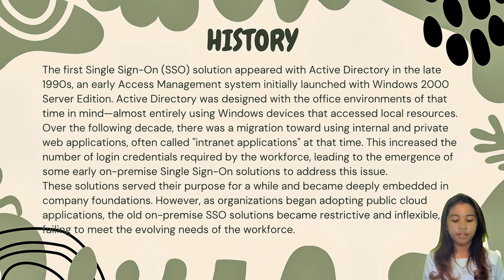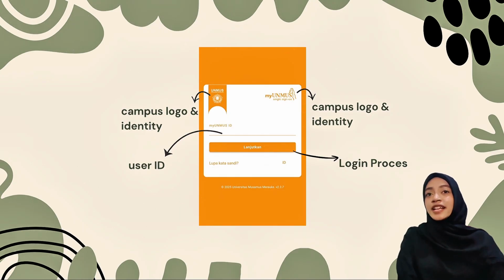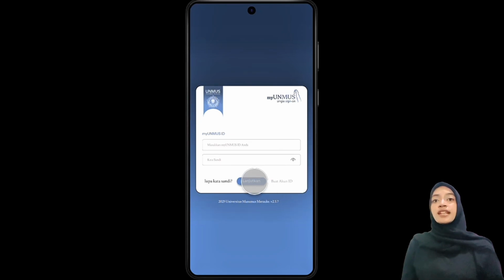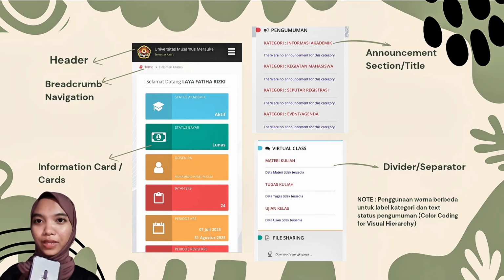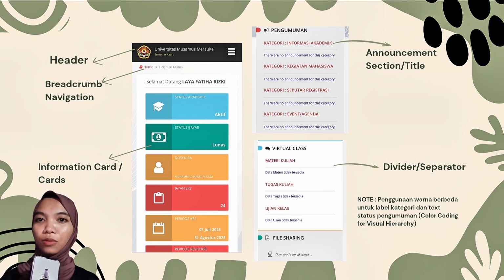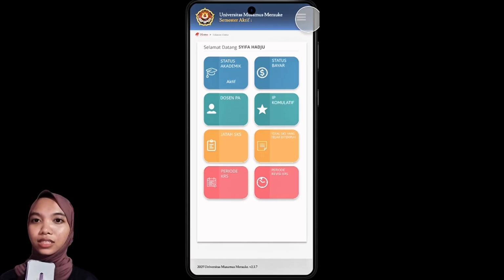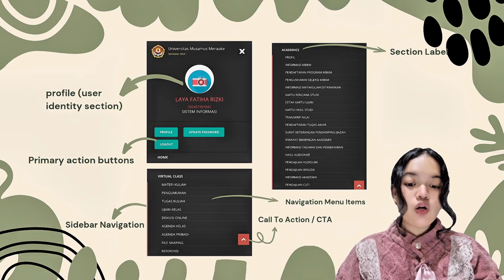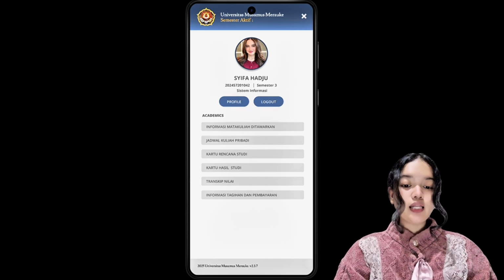TUGAS BAHASA INGGRIS LANJUTAN II — UPDATE SSO MY.UNMUS ( UNIVERSITAS MUSAMUS MERAUKE ) _ KELAS B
NAMA ANGGOTA KELOMPOK

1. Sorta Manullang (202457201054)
2. Laya Fatiha Rizky (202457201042)
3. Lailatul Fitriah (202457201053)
4. Jovanny Ketsya Balagaize (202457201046)
5. Renata Cristin Reawaruw (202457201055)
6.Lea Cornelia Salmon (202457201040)